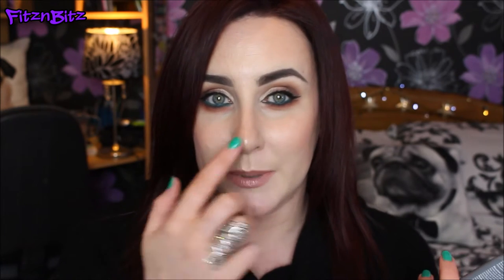Sanctuary Spa 5 Minute Thermal Detox Mask Review 🌟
The warmth of this self-heating mask helps to open up the pores so the charcoal and kaolin clay can help draw out impurities from deep within the skin. As well as purifying, the mark also helps to rebalance the skin's oil levels to clarify, cleanse and leave skin with a silky touch. Essential oil of myrrh helps smooth and calm.

xo ❥

Camera used: Canon EOS 700D/Rebel T5i

Lighting used: Natural daylight!!! and 1 Single Rocwing Softbox Continuous Day Light Softbox - 125W 50x70cm